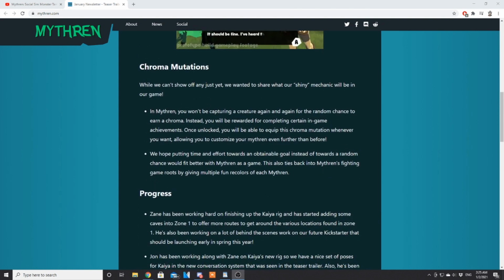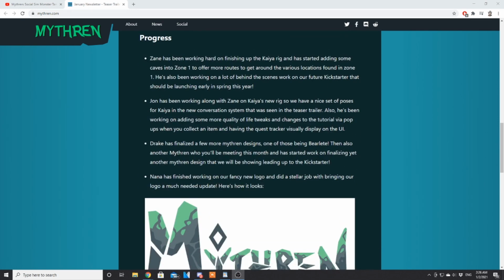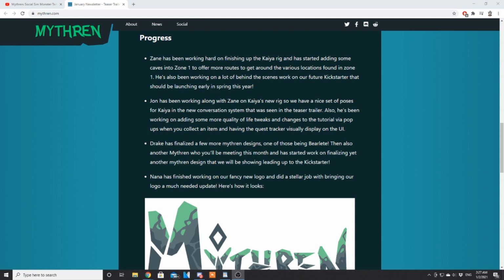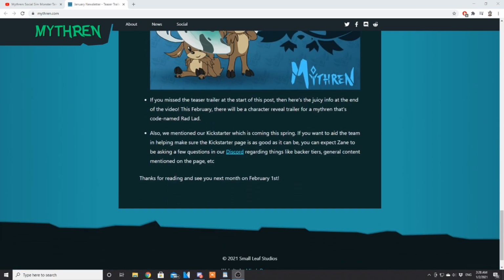New Mythren Trailer, Shiny System, and More! | Mythren Newsletter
The Mythren Devs recently released their monthly newsletter and in it they spoke about the game's shiny system, showcased a brand new trailer, and even gave some insight as to a new reveal coming next month. I'm expecting a ton of news regarding this game this year.

Avatar: Bisloba